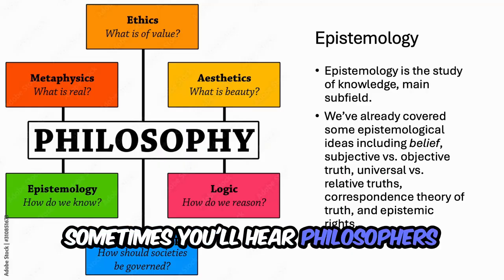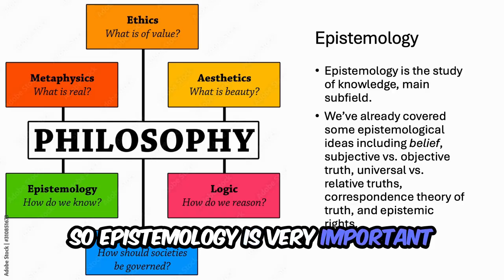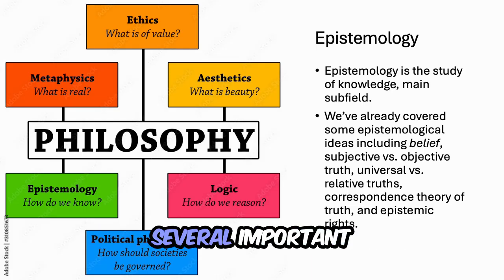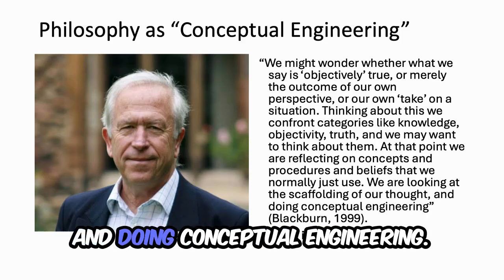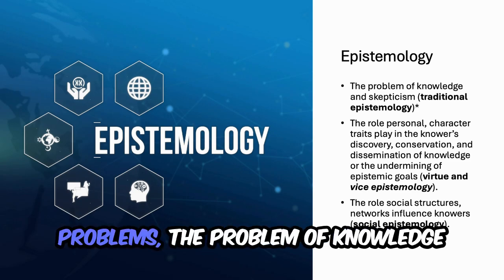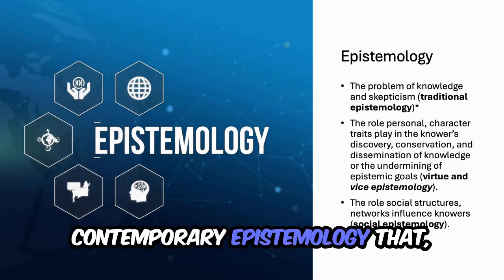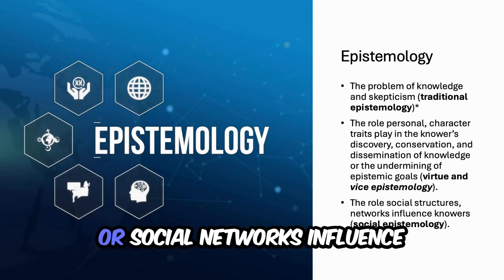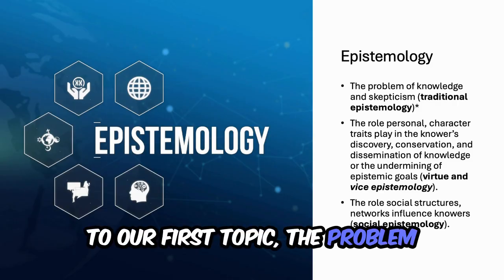Intro to Epistemology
Introduction to epistemology, the area of philosophy focused on studying knowledge. My introduction to epistemology covers three topics - the classical challenge of skepticism, epistemic vices, and echo chambers.